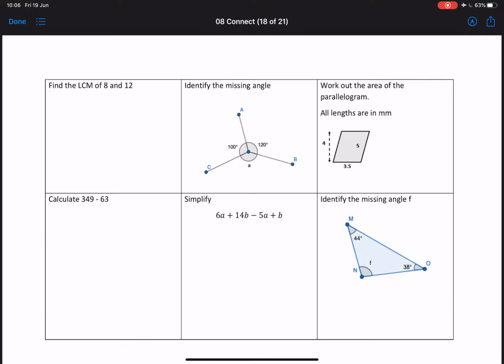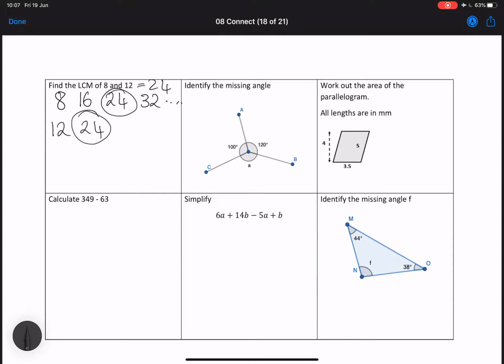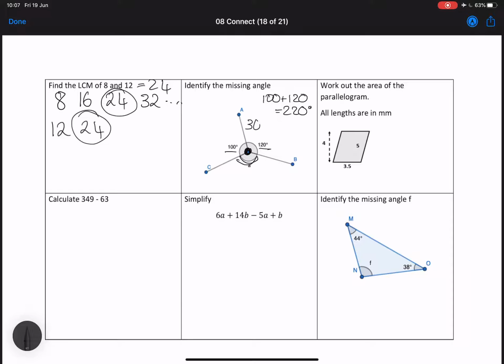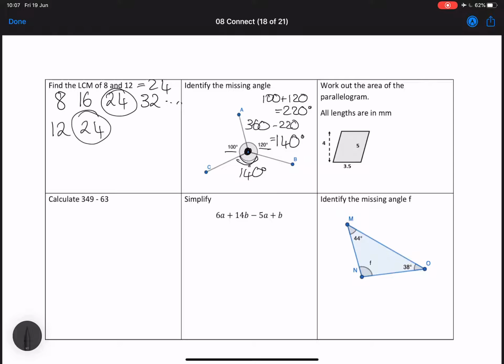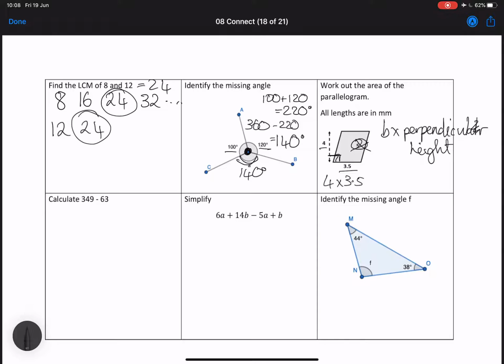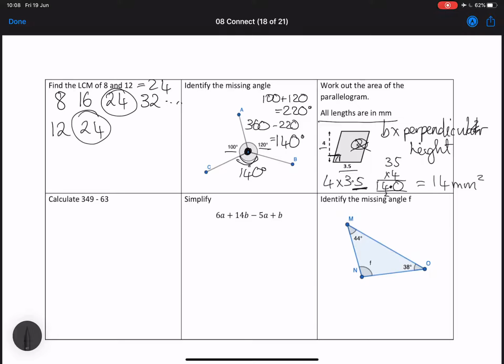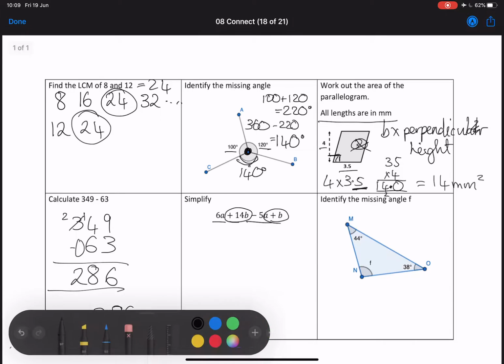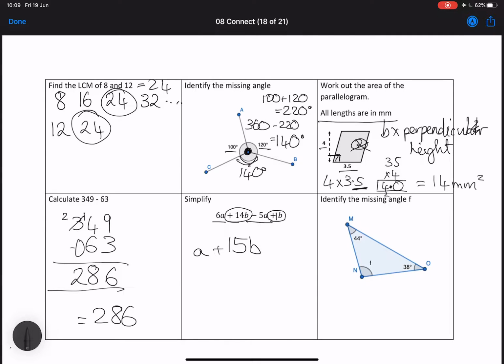Year 7 Connect Answers Thursday 25th June